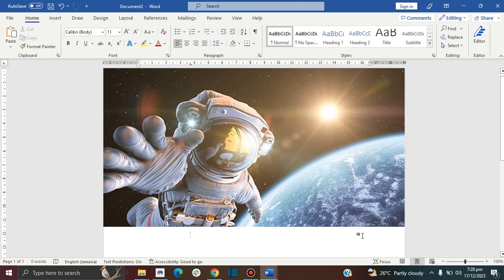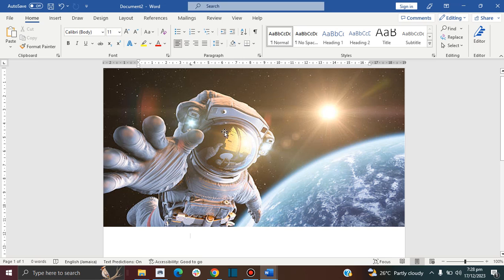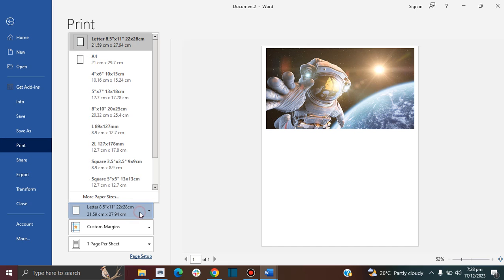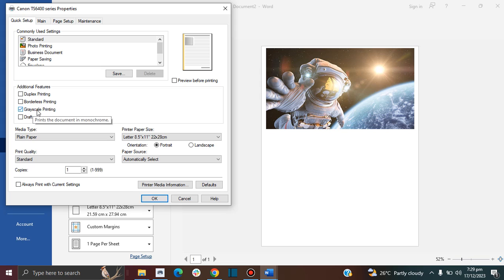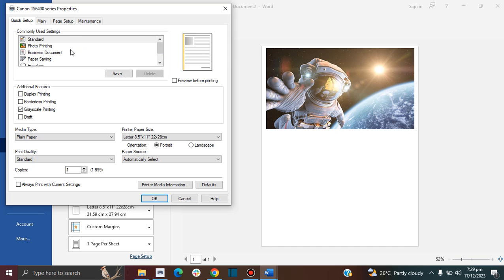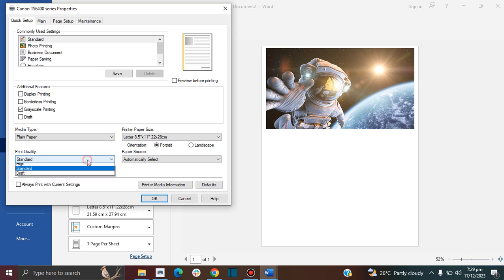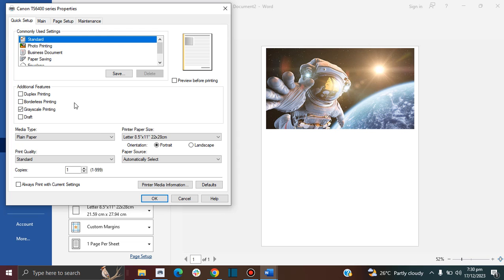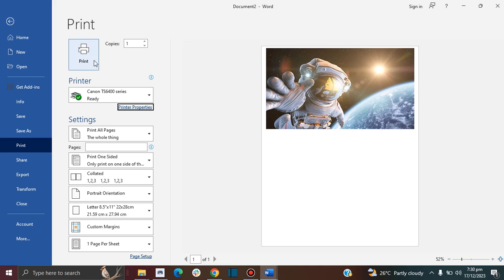How to print a document in gray scale in MS word | Print in black and white | Monochrome printing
Do you want to print your document in black and white? This video shows you how you can quickly print your document in gray scale.

All you have to do is go to 'Printer properties' then select 'Gray scale' and click OK and print.